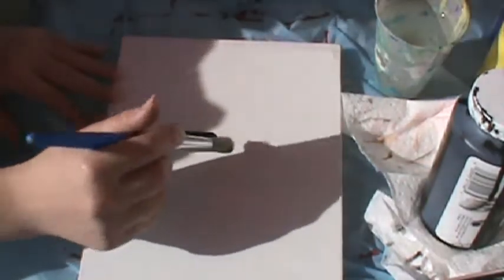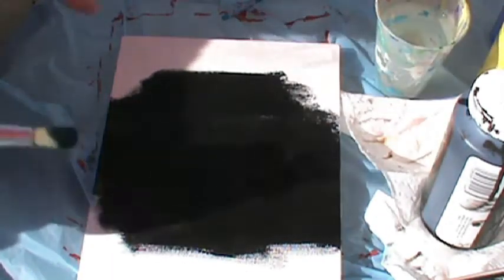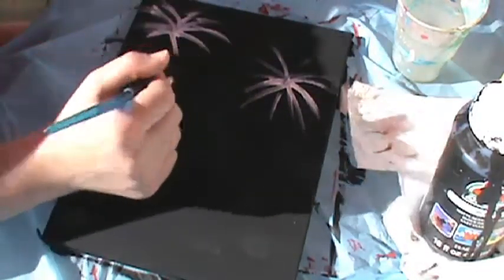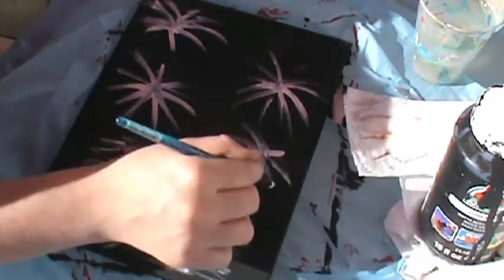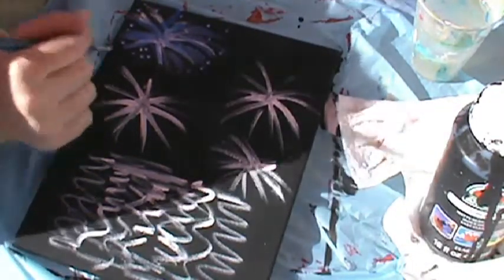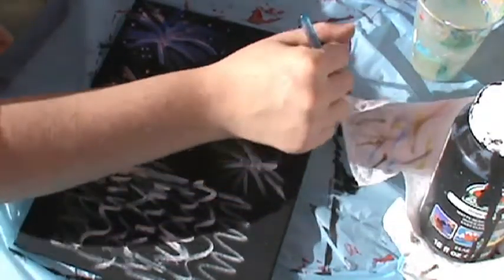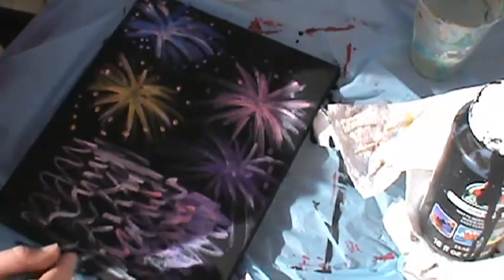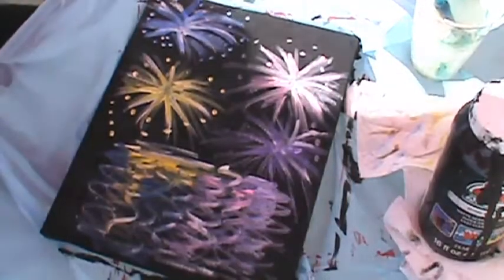Fireworks Painting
Super easy and colorful painting to start the new year